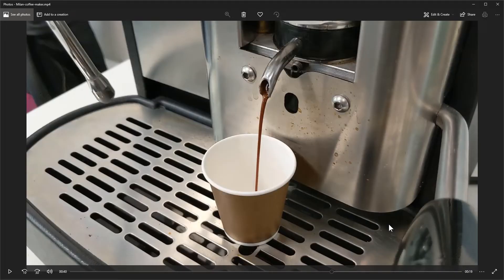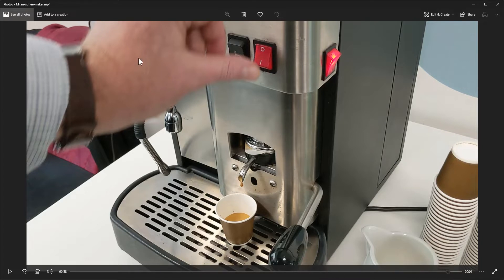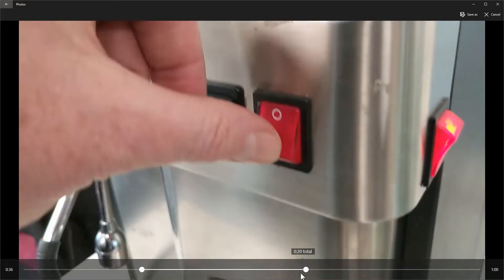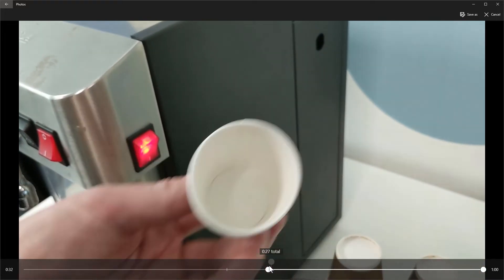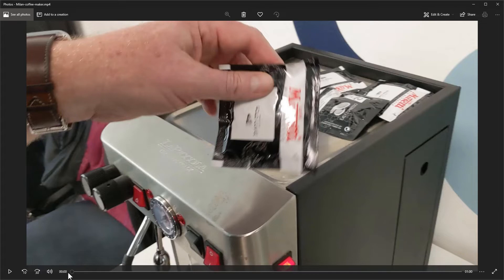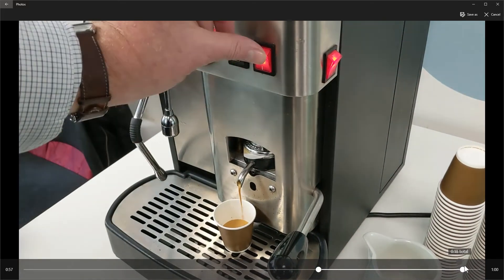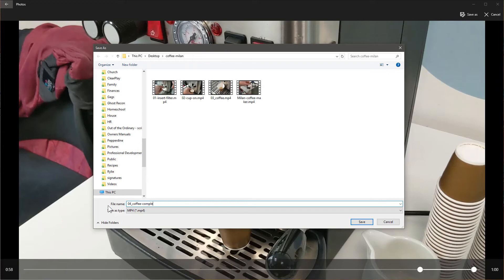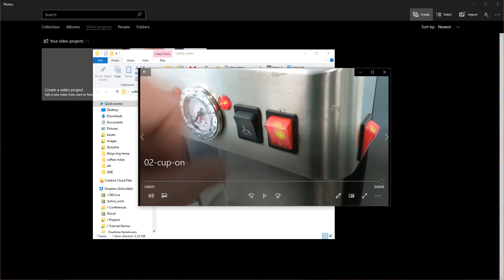How to Edit Videos Quickly in Windows 10 (for free)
Here's a quick demonstration of editing videos in Windows 10. We're cutting the video into smaller pieces so we can create animated gifs out of the clips.